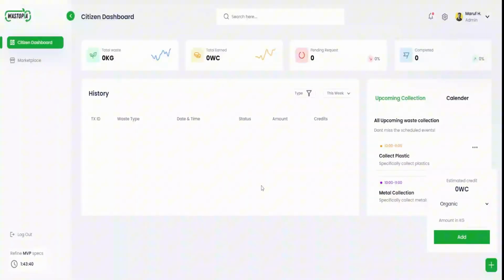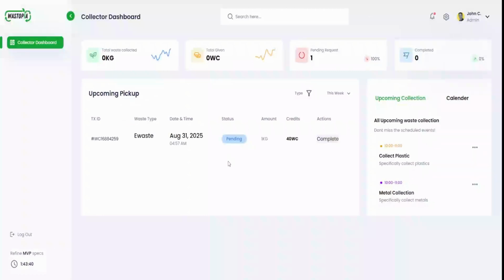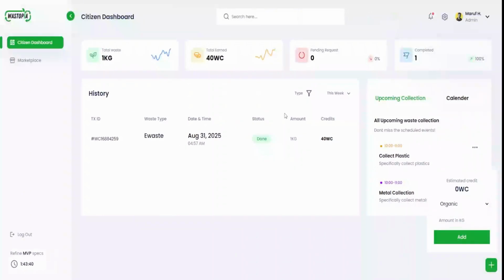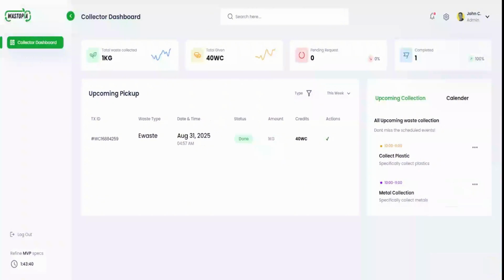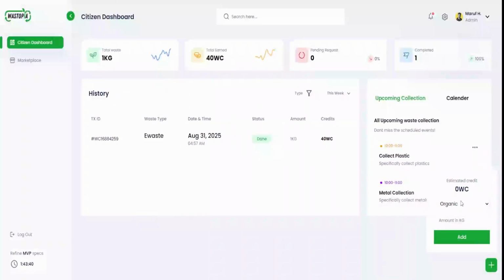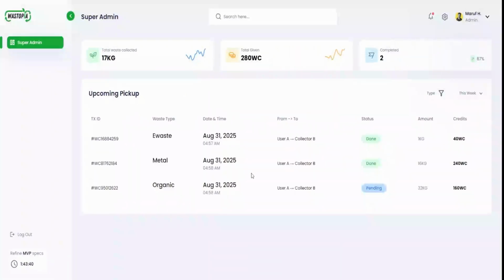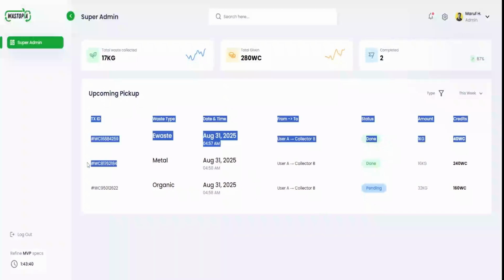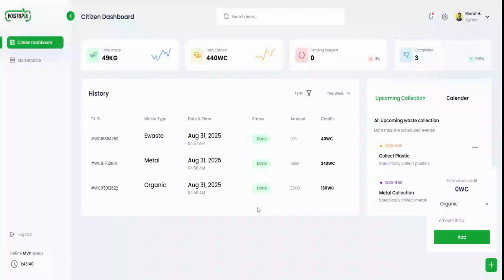Wastopia Prototype Demo | IoT Smart Bin + Blockchain System | Team Se7en BCOLBD 2025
🚮 Wastopia Prototype – Bringing our vision to life with a hardware IoT Smart Bin and a blockchain-powered waste tracking system.

✨ What’s inside the demo:

🗑️ IoT-Enabled Smart Bin → Detects, measures, and logs waste in real time.

🔗 Blockchain-Powered Platform → Ensures traceability, transparency, and accountability from waste collection to safe disposal.

📊 Live Data + Anti-Corruption Audits → No backdoor recycling, no illegal dumping.

🌍 Sustainability First → A step toward clean cities and a greener future.

💡 With Wastopia, waste is no longer a burden — it becomes data, value, and opportunity for a sustainable world.

📌 Project: Wastopia – Smart Waste, Clean Future
📌 Team: Se7en
📌 Event: Blockchain Olympiad Bangladesh 2025

🔗 Follow our journey:
[Insert LinkedIn / Website / GitHub links here]